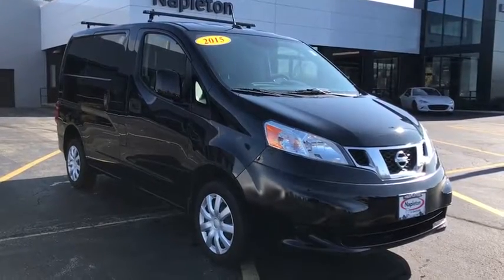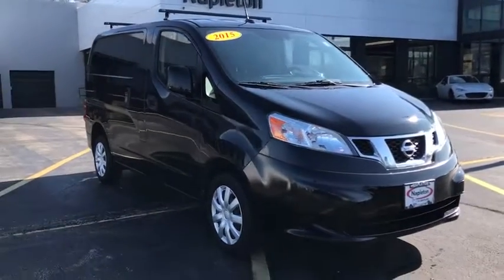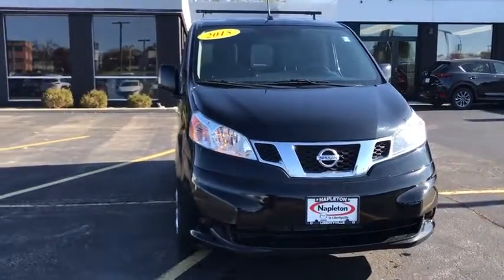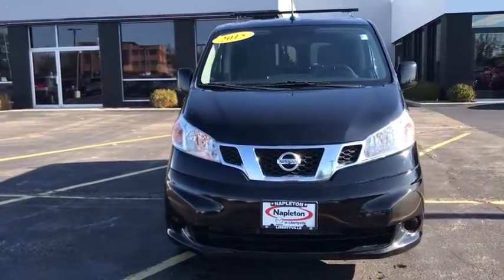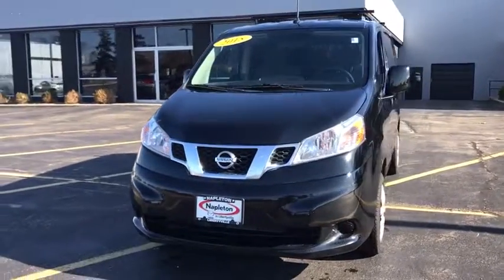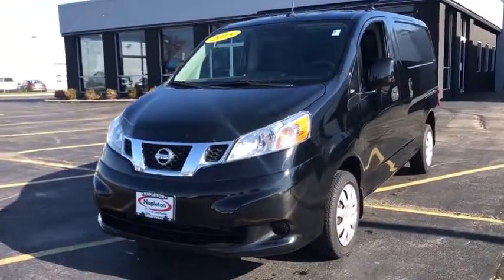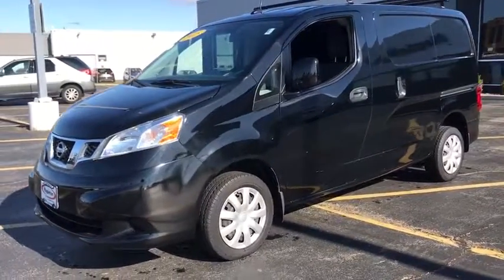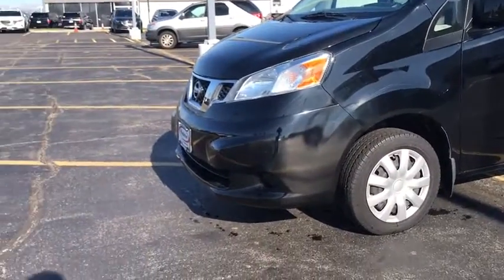2015 Nissan NV200 near me Libertyville, Glenview Schaumburg, Crystal Lake, Arlington Heights, IL MP7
Super Black Used 2015 Nissan NV200 available near me in Libertyville, Illinois at Napleton Mazda Libertyville. Servicing the Glenview, Schaumburg, Crystal Lake, Arlington Heights, IL area.
2015 Nissan NV200 SV - Stock#: MP776 - VIN#: 3N6CM0KN9FK707963